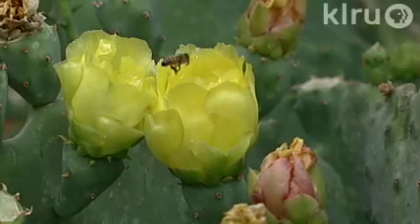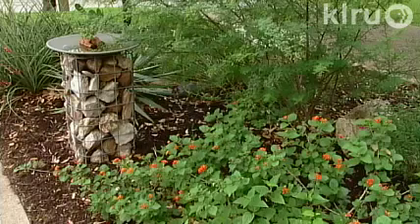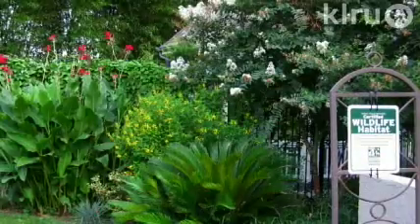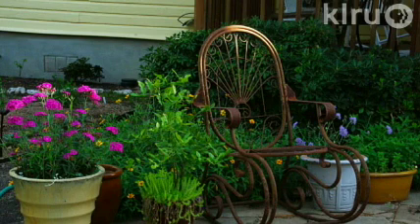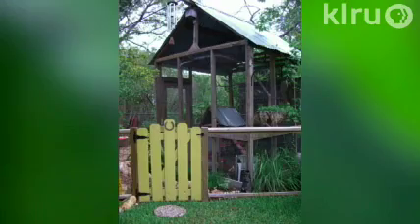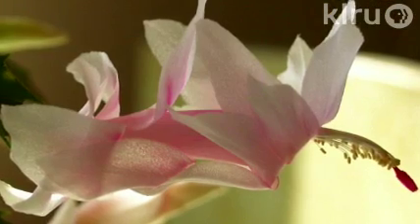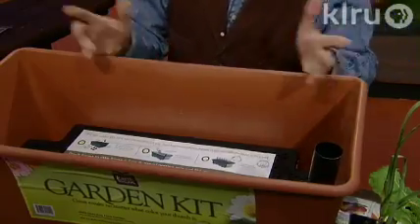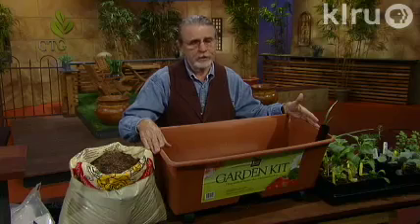Central Texas Gardener: October 17, 2009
Tom Spencer and Travis County Master Gardener Rebecca Matthews show how hands-on gardeners turned their yards into drought-tough beauty that attracts wildlife, too. Wildlife, drought-tough plants, a beautiful garden to share with the neighbors: thats what Travis County Master Gardener Lindy McGinnis wanted to create when she renovated the front yard. Daphne Richards explains the toadstools popping up and features purple coneflower.  John Dromgoole demonstrates how to use the EarthBox to grow vegetables and flowers even in a small space.